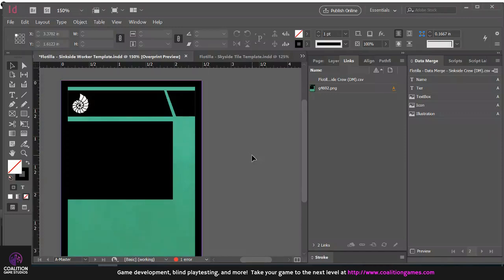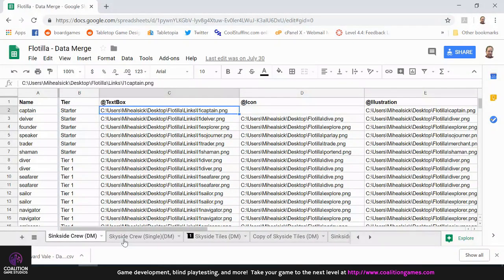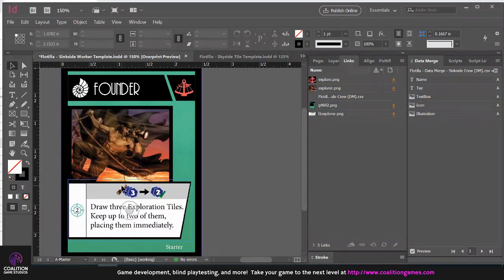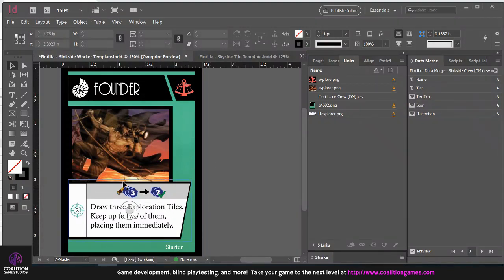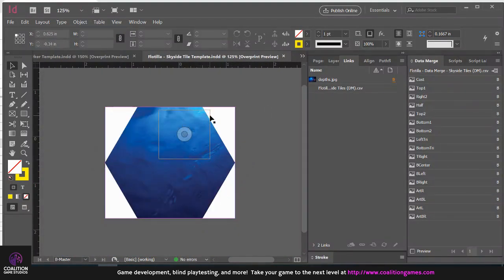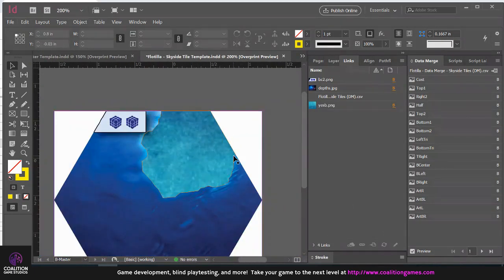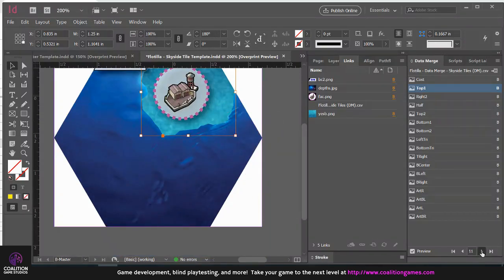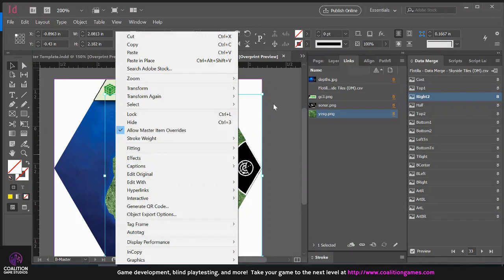Data Merging for Board Game Assets (Part 3 - Advanced-ish Techniques)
Learn how to use Adobe InDesign to improve your board game prototyping process.

Part 3 includes:

- Advanced(ish) data merging techniques

Coalition Game Studios is a team of experienced developers and designers that can help you bring your game to the next level.  To learn more about our services, please